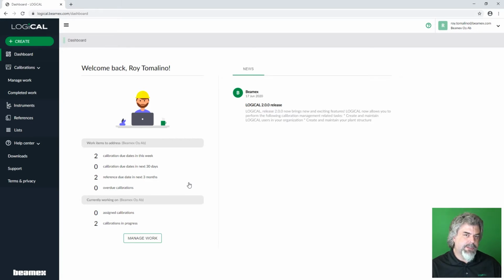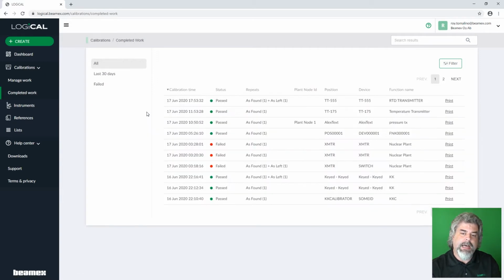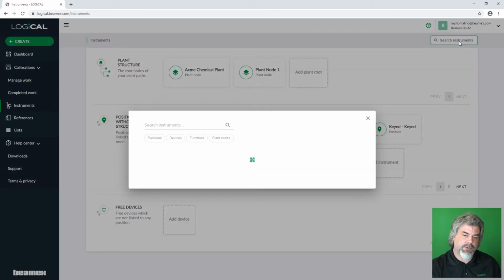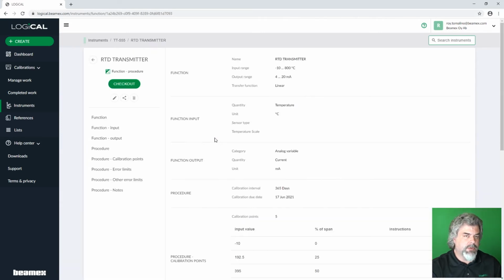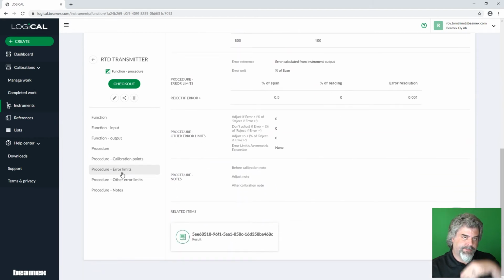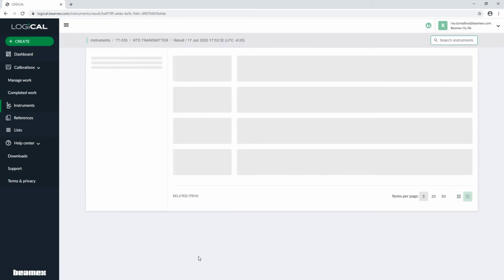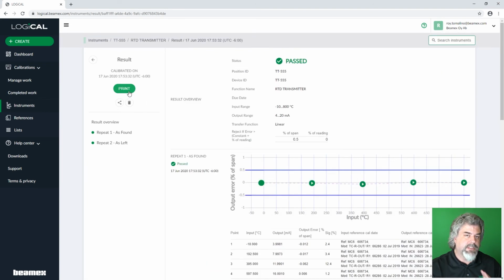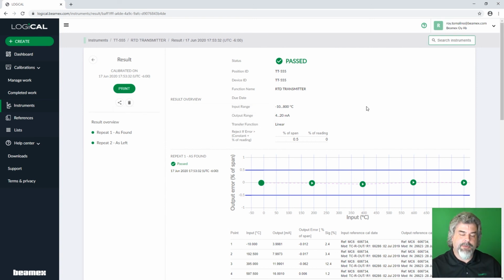Beamex LOGiCAL - How to find an instrument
Beamex LOGiCAL is a subscription-based calibration software using cloud technology.
The LOGiCAL database stores all your instruments to calibrate and the calibration references. You can plan your calibration work in LOGiCAL and assign the work to people doing the calibration.
The calibration work tasks are sent to mobile devices for the guided execution of the calibration.
Once the calibration work is done, results are synchronized from the mobile devices to LOGiCAL. Calibration results are stored in the LOGiCAL database for analysis and certificate generation.

The unique communication technology enables the cloud-based software to communicate with mobile devices. You can use LOGiCAL with Beamex documenting calibrators for a fully paperless and digitalized calibration process, or you can use a mobile phone or a tablet with the free Beamex bMobile calibration application to document your calibrations.

LOGiCAL software is ideal for calibration professionals who want to step-up from an outdated, home-made or paper-based calibration solution into the latest technology with a cloud-based solution.
LOGiCAL gets you up and running quickly and easily without an IT platform investment, aligning costs with activities in a pay-per-use environment.
LOGiCAL supports your first steps in digitalizing your calibration process; with easy and safe management of calibration references, instrument records and calibration results without paper.
LOGiCAL supports robust mobile solutions in the hands of field technicians in demanding environments, removing the need to carry laptops to your point of work.
You can start using LOGiCAL together with the free bMobile phone/tablet application that will support your existing calibration references or step up to using Beamex documenting calibrators for a fully automated calibration process. LOGiCAL is a perfect solution for many different industries such as: Calibration Service Providers, Water and Wastewater Plants, Power Plants, Aerospace, Automotive, Food and Beverage, Pulp & Paper and many others.

and start using LOGiCAL right now!
to learn more.